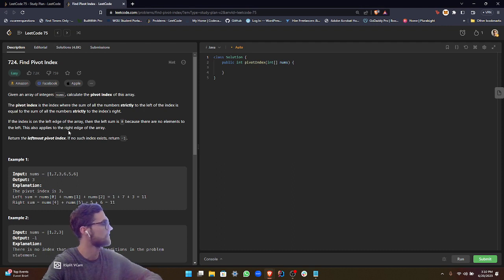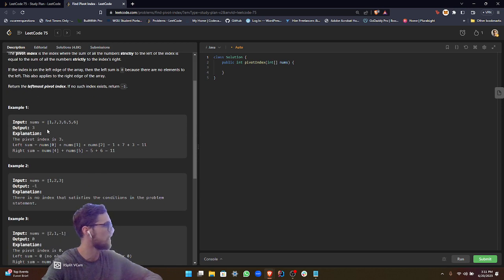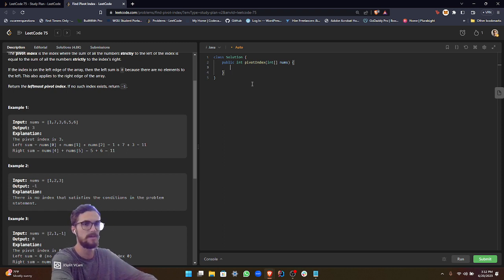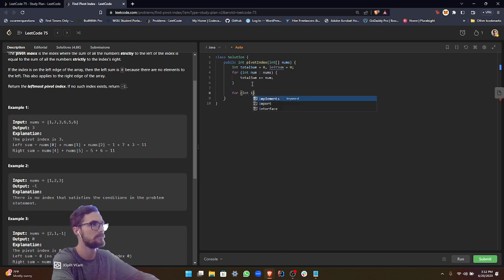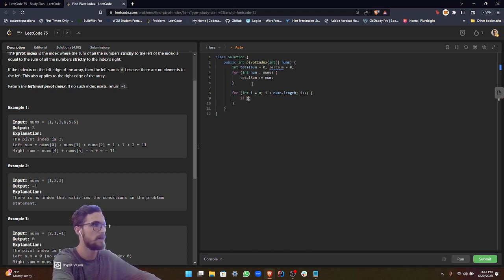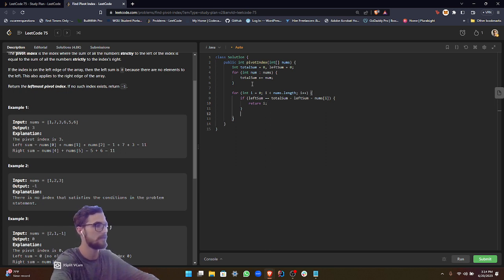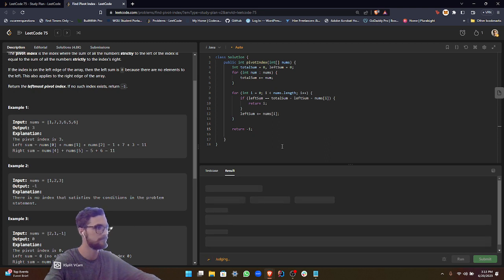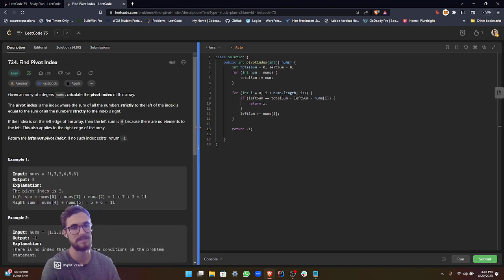Solving the 'Find Pivot Index' Problem in Java LeetCode 75 Study Plan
Welcome to our LeetCode Walkthrough Series! In this video, we're tackling the problem 'Find Pivot Index' in Java, part of LeetCode's 75 study plan under the Prefix Sum category. The problem is an interesting exploration of the array data structure, involving the identification of a pivot point where the sums of numbers on either side are equal. We take an in-depth look at how prefix sums can be applied to solve this problem, diving deep into the thought process, code implementation, and various edge cases. We also discuss time complexity and how the prefix sum strategy optimizes the solution. Whether you're a beginner seeking a thorough understanding or a seasoned programmer looking for efficient approaches, this walkthrough has got you covered.